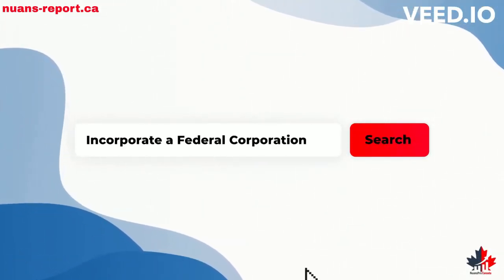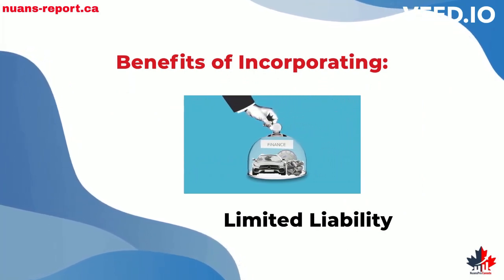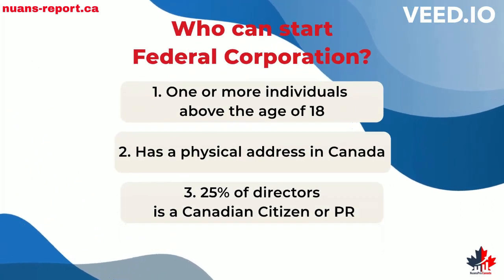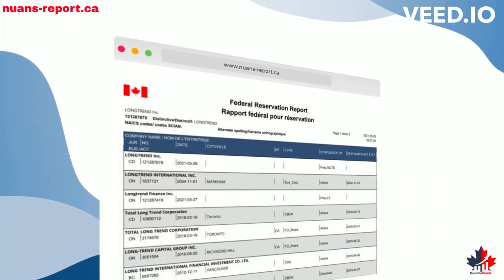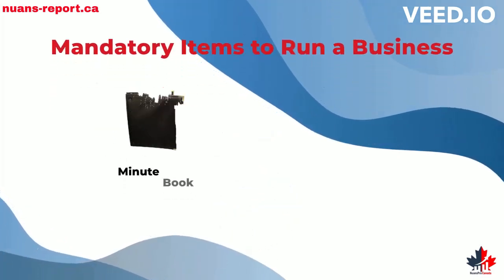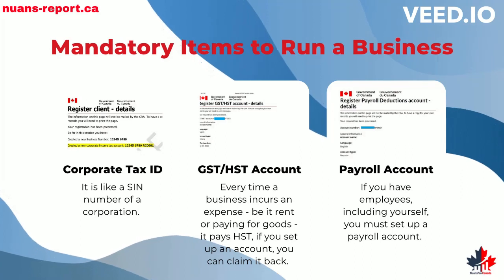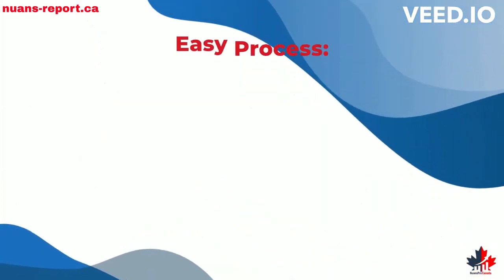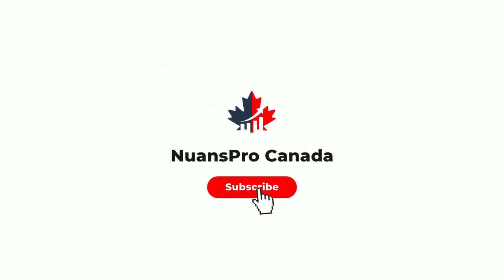Incorporating a Federal Corporation in Canada: Your Comprehensive Guide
Ready to elevate your business game? Our latest video is a must-watch for anyone looking to incorporate a Federal corporation in Canada!
Discover the ins and outs of the process, from selecting the perfect business name to obtaining your Business Number and navigating the legal landscape. We've simplified the complexities, so you can focus on building your dream business. Don't miss out – hit play now and take the first step towards a thriving Federal corporation! 💼✨